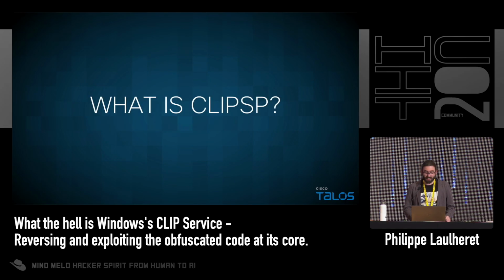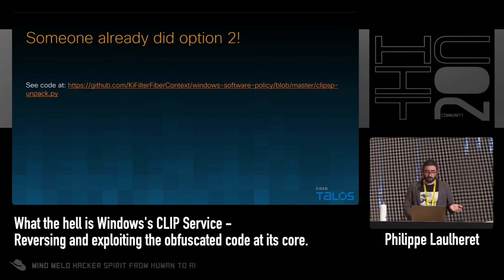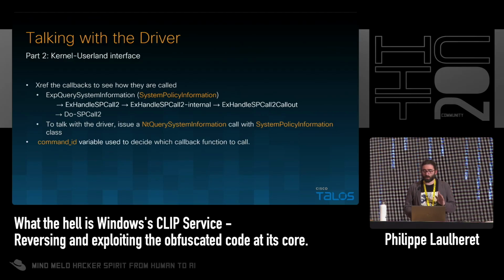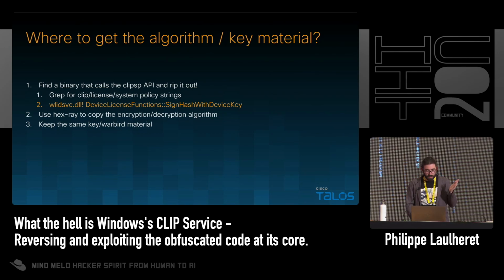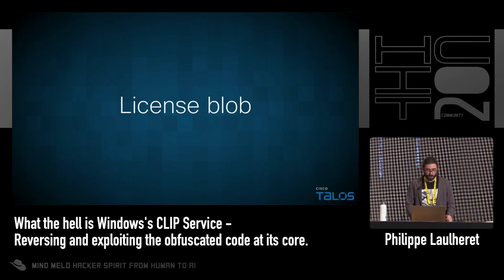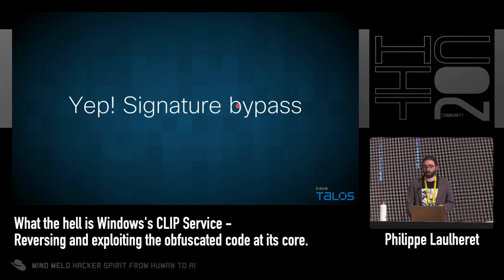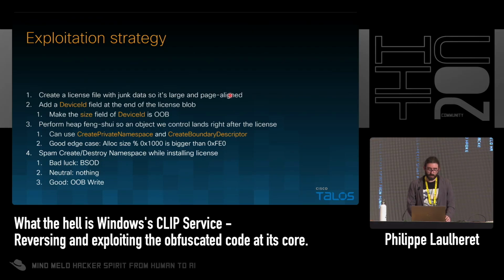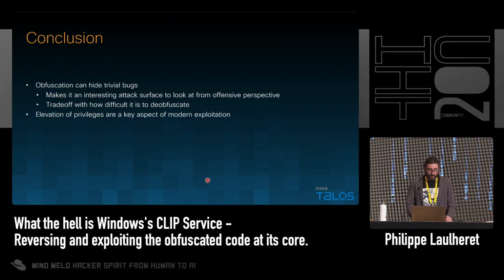What the hell is Windows's CLIP Service - Reversing and exploiting the obfuscated code at its core.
R0-0823

If you've ever opened an official Windows driver in IDA, you've likely been greeted with some nice quality of life features: the Windows SDK is fairly well documented, Microsoft is amazing and provides symbols that makes reversing so much easier, and so on. But not so fast buckaroo! Open the mysterious CLIP Service driver to be greeted with the sad-face message “.pdb not found” and even worse, half the code is complete gibberish (and by that we don't mean AT&T syntax). Obfuscated code sections, obfuscated APIs, undocumented kernel structures, quite a mysterious conundrum that makes our reverser-spidey senses tingle. Is there anything spicy hiding in there? Well, let's find out!

The talk will go over how to deobfuscate this driver implementing Licensing and System Policy, how to communicate with its various APIs and document some of these mysterious data structures the windows kernel uses to communicate with it. We will also cover the vulnerabilities we found and some potential exploitation strategies. Come for the mystery, stay for the exploration of an exciting attack surface!

Philippe Laulheret
Philippe Laulheret is a Senior Vulnerability Researcher at Cisco Talos. With a focus on Reverse Engineering and Vulnerability Research, Philippe uses his background in Embedded Security and Software Engineering to poke at complex systems and get them to behave in interesting ways. Philippe presented multiple projects covering hardware hacking, reverse engineering and exploitation at DEF CON, Hardwear.io, Eko Party and more. In his spare time, Philippe enjoys playing CTFs, immersing himself in the beauty of the Pacific Northwest, and exploring the realm of Creative Coding. Philippe holds a MSc in Computer Science from Georgia Tech and a MSc in Electrical and Computer Engineering from Supélec (France).